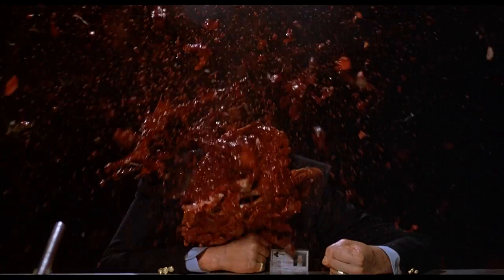CRAFT: SCANNERS | David Cronenberg: Virtual Exhibition